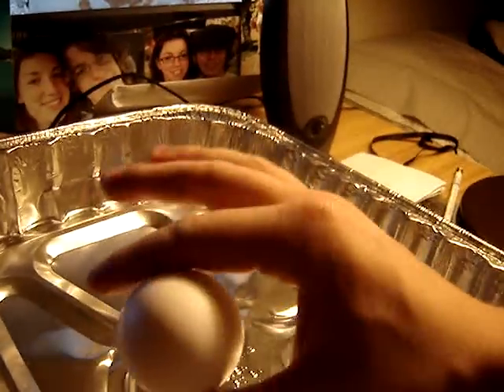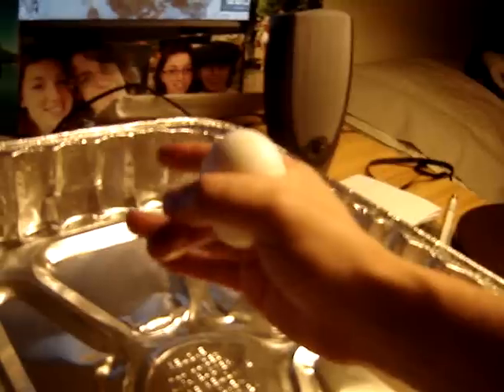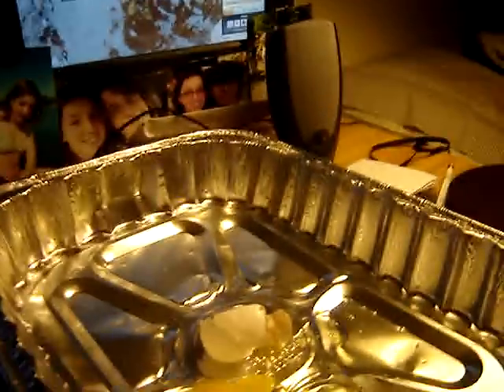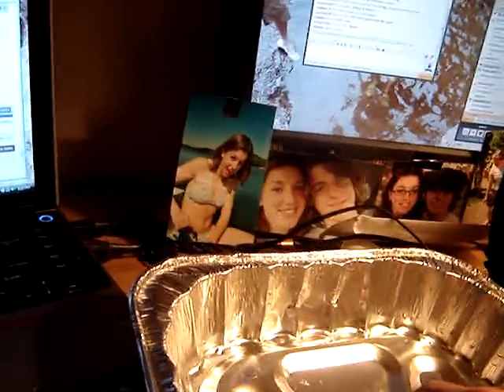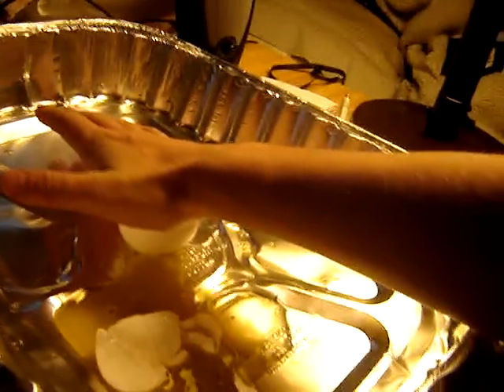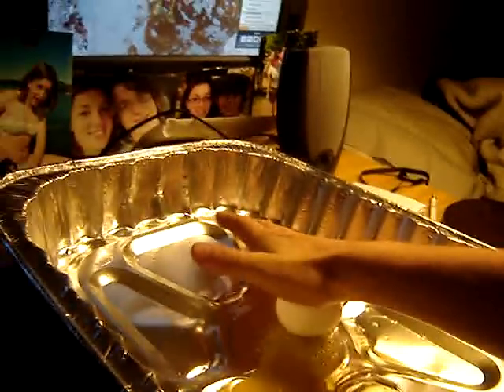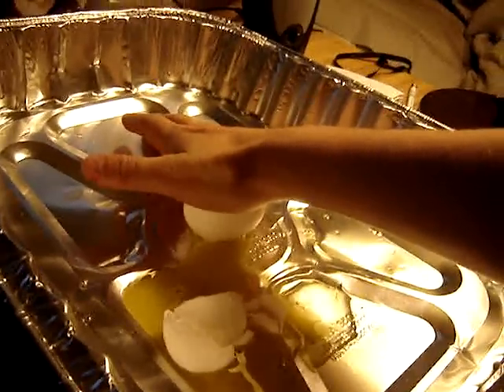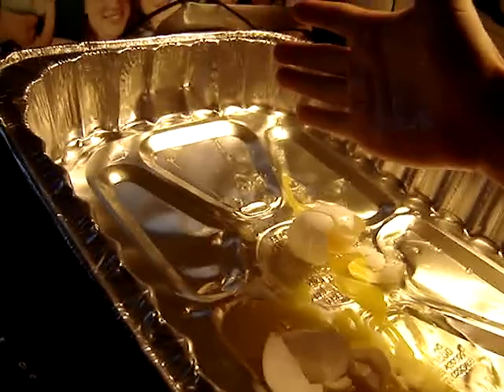Why doesn't underboring break more paint?